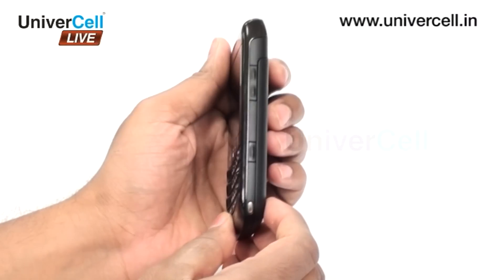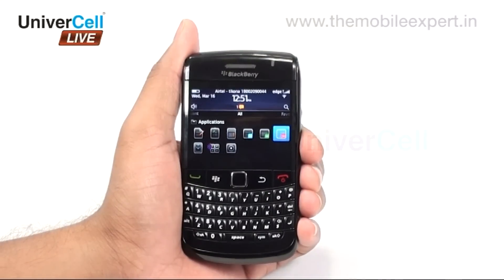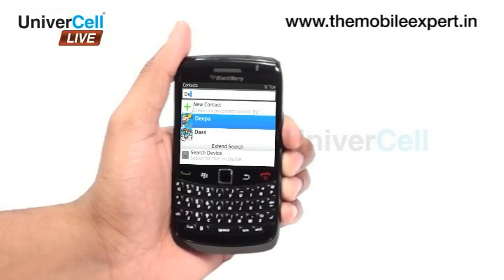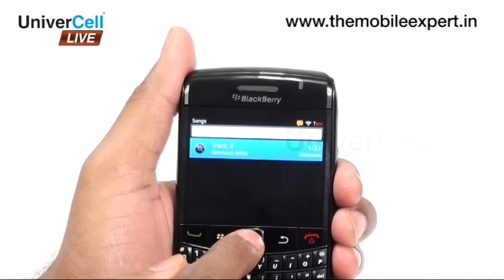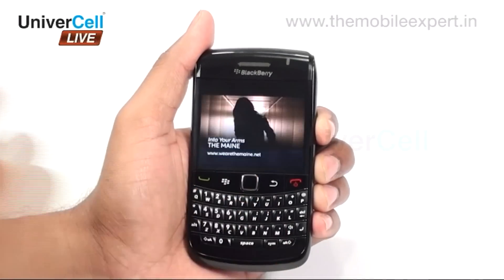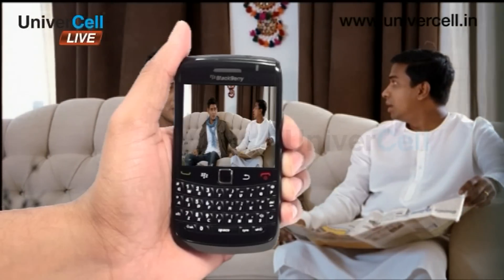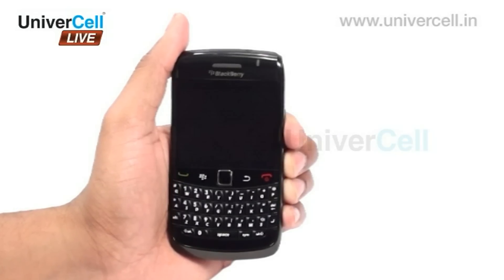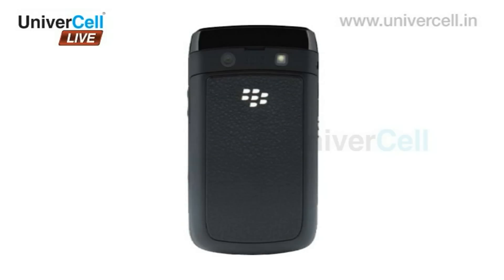BlackBerry Bold 9780 - UniverCell The Mobileexpert Reviews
The all new blackberry 9780 onyx also known as the blackberry bold 2 is a very dependable handset. The performance is not compromised in any manner and the long mails are made easy with the beautiful full QWERTY keypad provided and the Touch-sensitive optical track pad ensures that the navigation is made easier than ever.
Business functions, for which the class is well known continues the legacy.  Document editor (Word, Excel, PowerPoint, PDF), Organizer, Voice memo/dial, SMS, MMS, Email, Push Email, instant messengers are all provided in the handset. The mighty sms to email switcher and vice versa is powerful enough in the official front as the important sms / mails can be forwarded as Any format to the respective persons.
As always, the blackberry has Wi-Fi , GPS, EDGE and  3G. The phonebook has practically unlimited entries and also has the ability of photo call. The 256 MB storage, 512 MB RAM that the Handset has ensures that the multitasking is done with ease and grace.
The multimedia facility that the handset has is indeed beautiful with most of the file being easily played. Even the divx is supported by the handset unlike other blackberries.  The handset has a 5 MP, 2592x1944 pixels, autofocus, LED flash for awesome pictures, the video is taken at 24 FPS .
The 624 MHz processor ensures the smooth running too.  The handset is powered with Standard battery, Li-Ion 1500 mAh providing a Talk time Up to 6 h (2G) / Up to 6 h (3G), and Stand-by Up to 528 h (2G) / Up to 408 h (3G).
Really, the 9780 is breed of the best of business and multimedia functions.